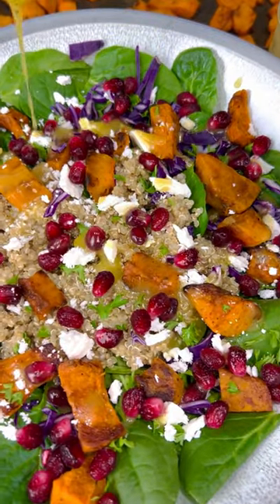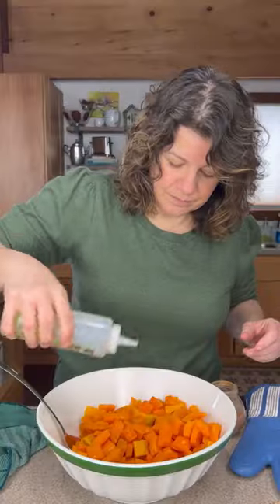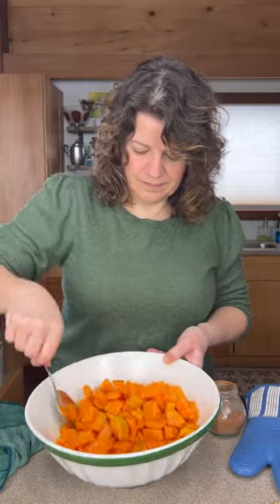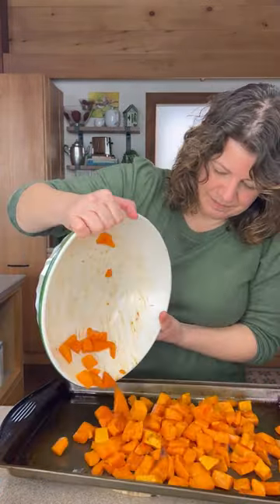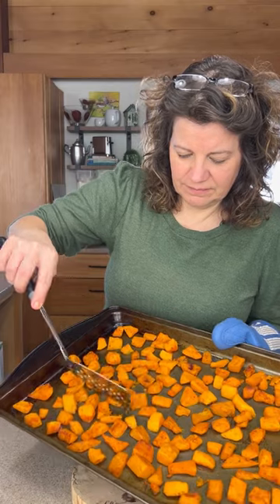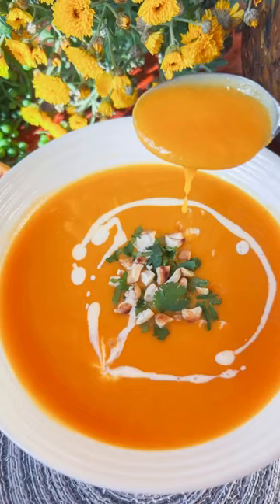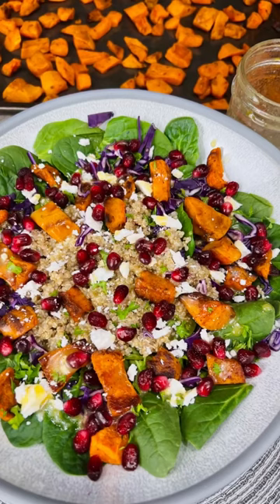How to Use Frozen Butternut Squash | Frozen Veggies Series Part 6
Frozen Veg Part 6 - Roast frozen butternut squash and make gorgeous soups, sides or salads.